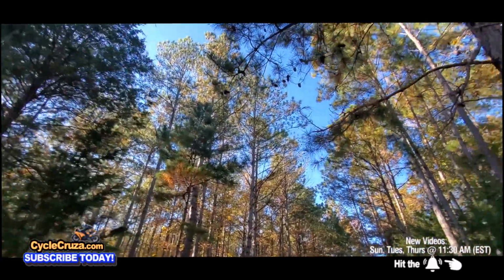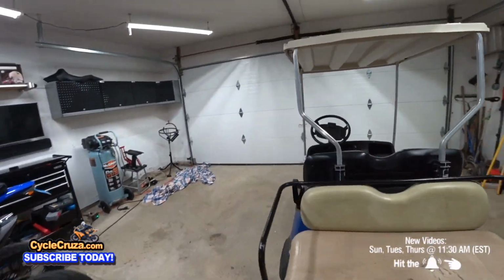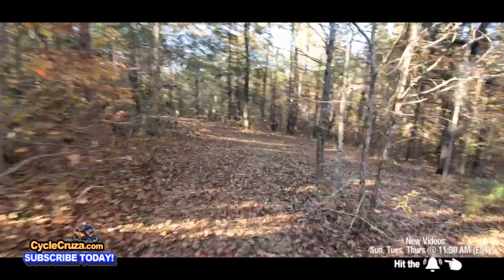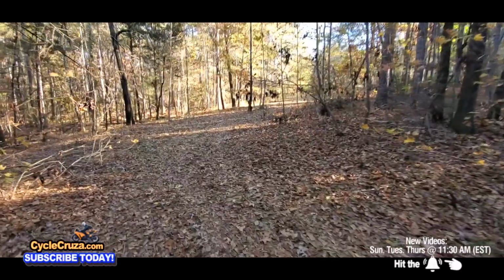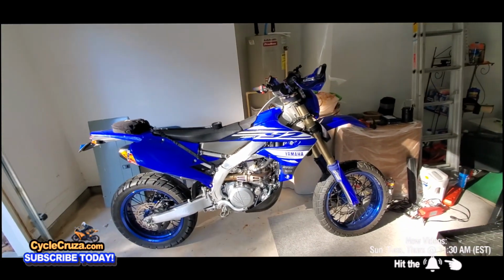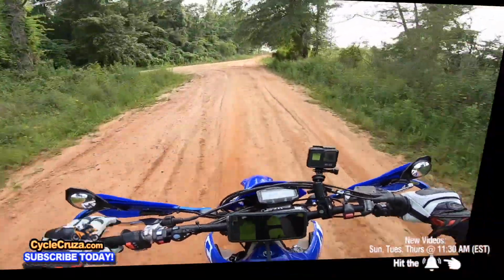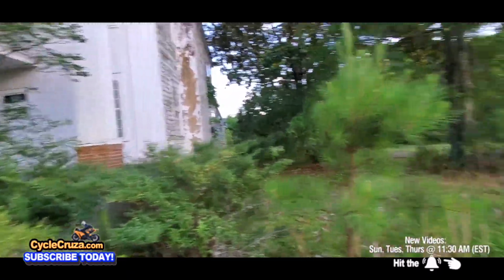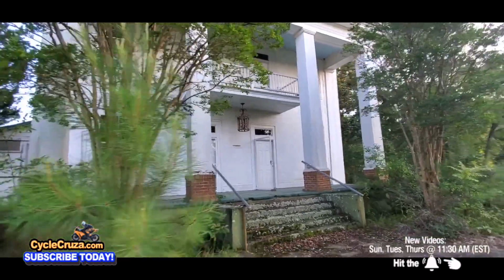To Fort CycleCruza - My New 20 Acres Property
CycleCruza leaving snowy Cleveland for new 20 acre southern property.